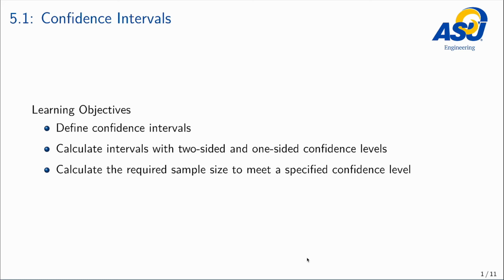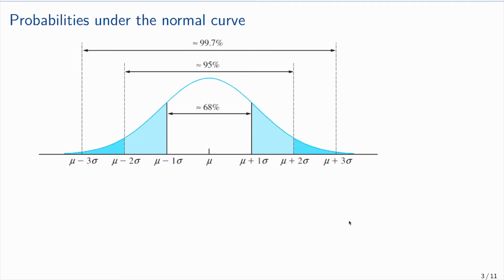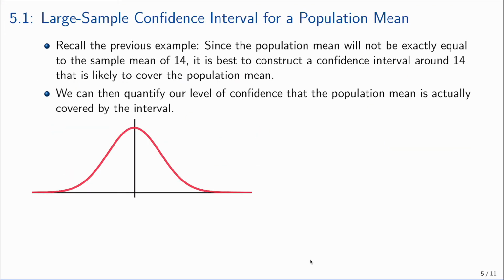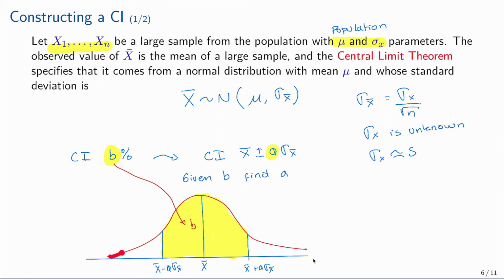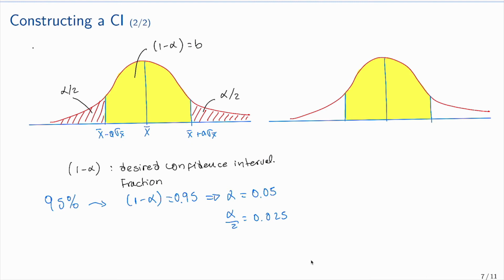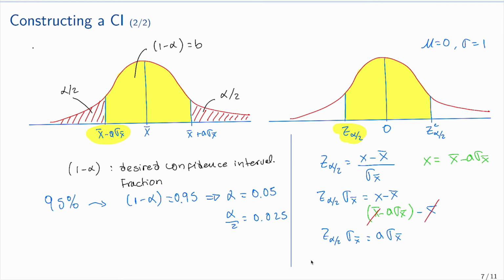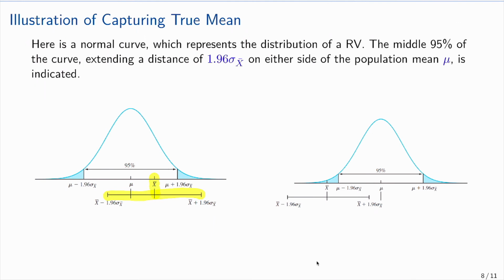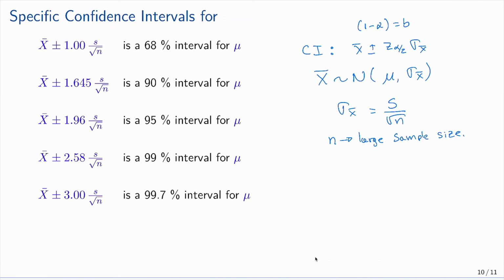5 1 Confidence Intervals large Samples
Discusses how to compute the confidence interval of a given population sample